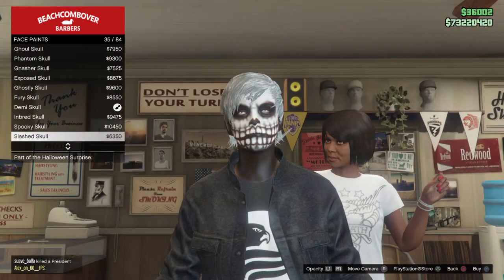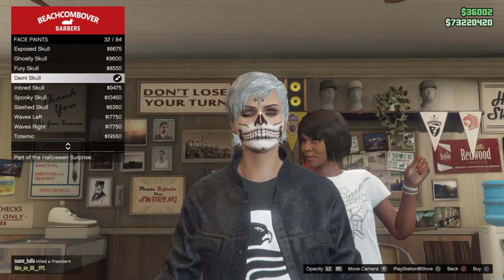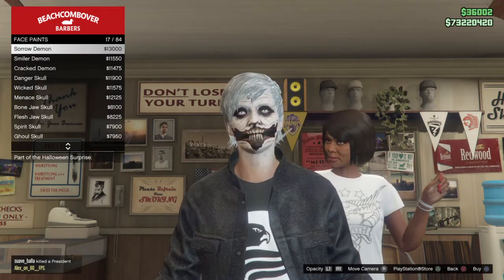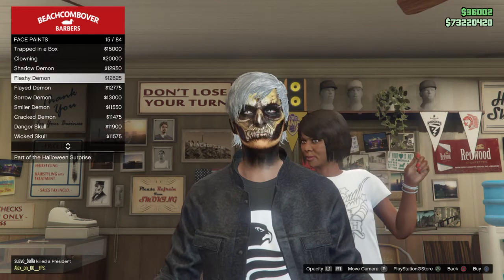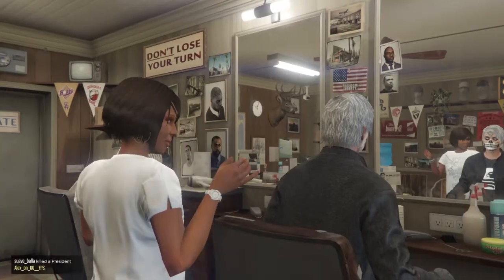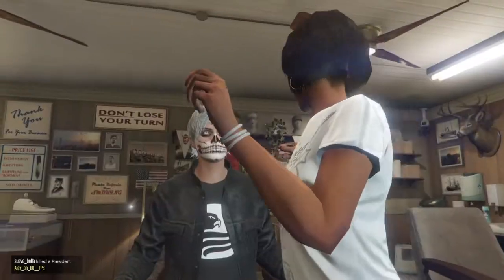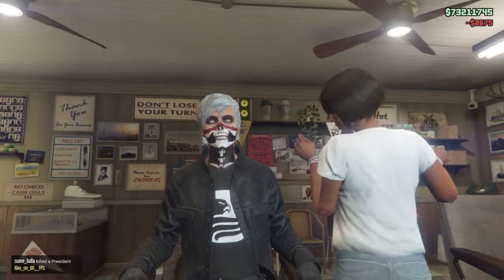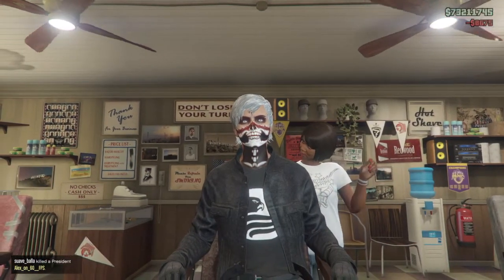How To Save All Halloween Facepaints On Gta 5 Online!!!